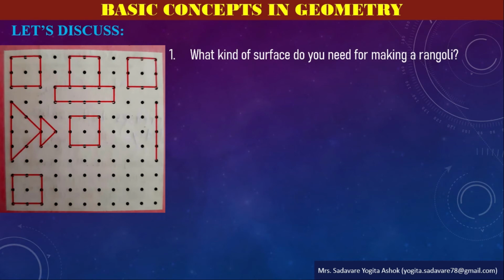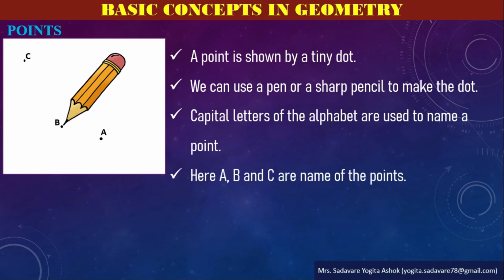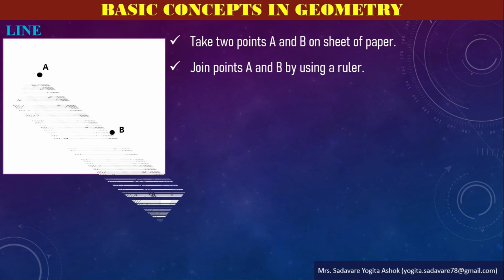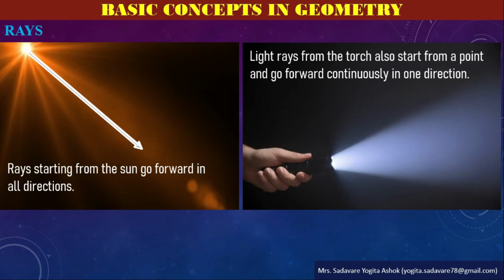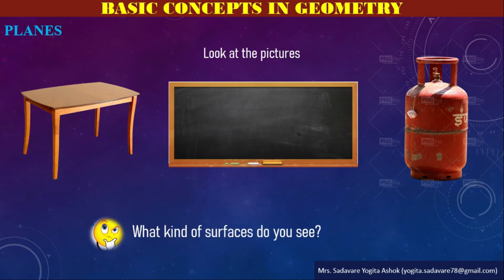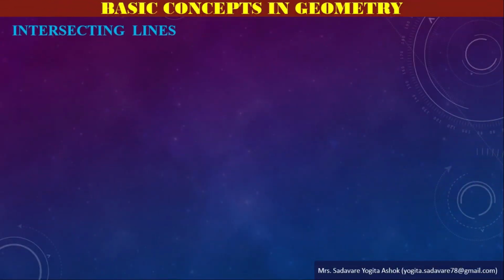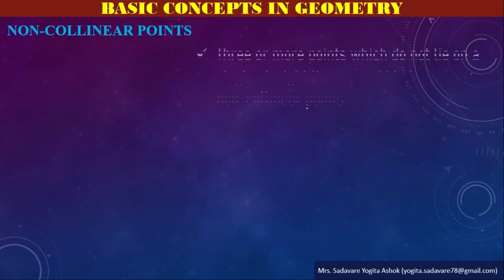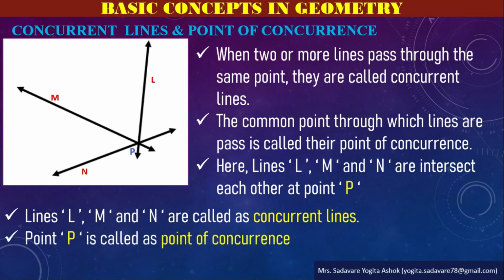Basic Concepts in Geometry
Mathematics: Part-1, Standard-SIX
Sou. Sadavare Yogita  Ashok.
Asst. Teacher, Vithamata Vidyalaya, Karad.